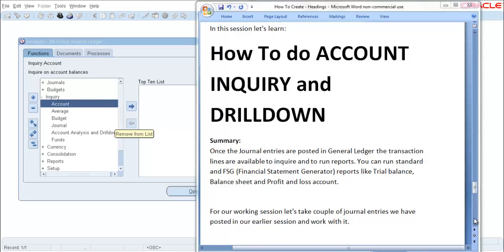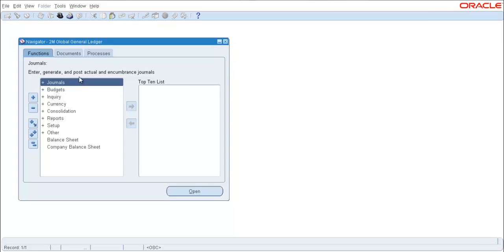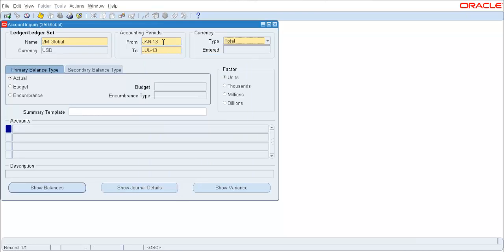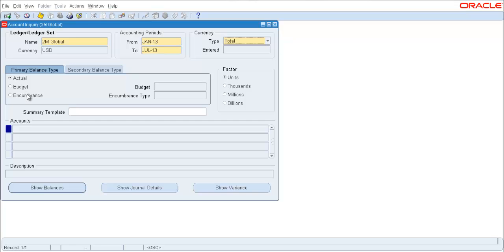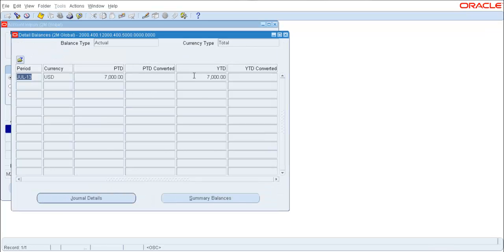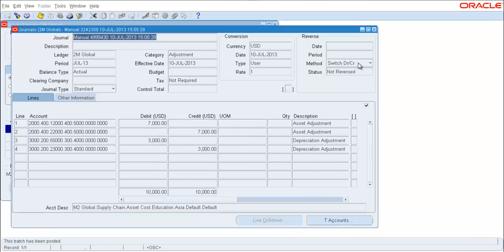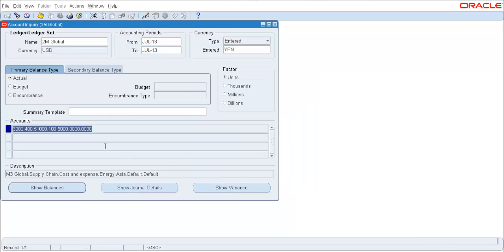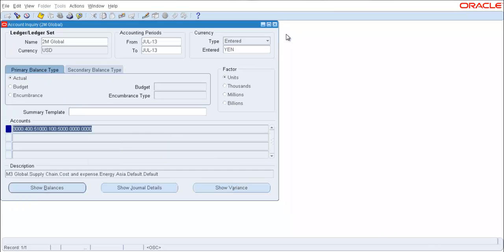Oracle General Ledger - Part 14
How to ACCOUNT INQUIRY and DRILL DOWN. - Oracle General Ledger By Bala Kumar